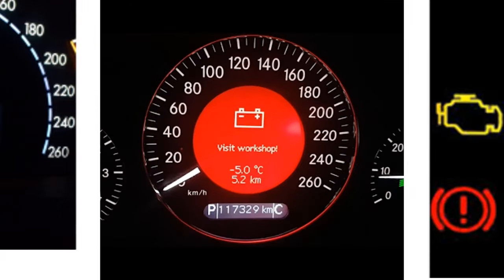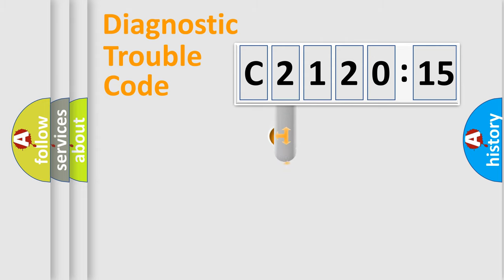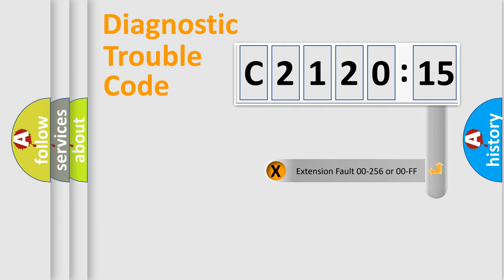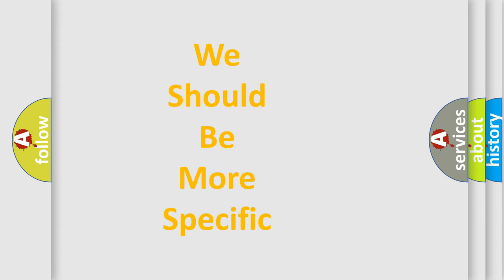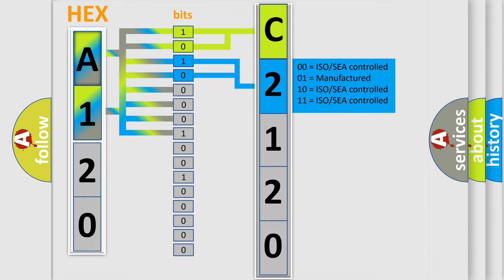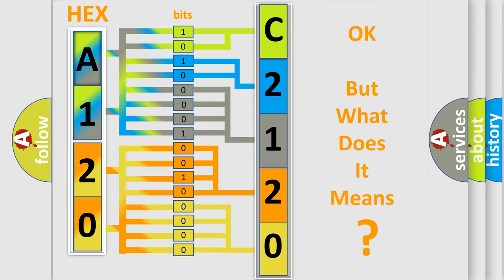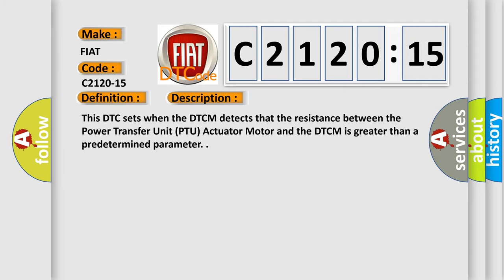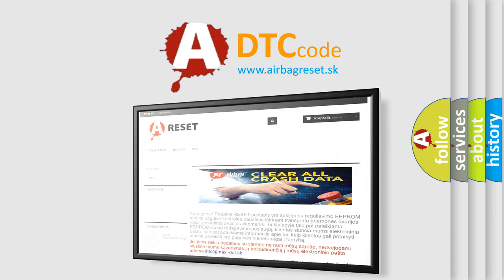DTC Fiat C2120-15 Short Explanation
Contents:
0:21 Basic DTC analysis according to OBD2 protocol standard.
1:48 Insight into programming
2:58 A diagnostically understandable description of the Diagnostic Trouble Code
3:05 Basic error definition

Make:
FIAT
Code:
C2120-15
Definition:
Motor 2 - Circuit Short To Battery
Description:
This DTC sets when the DTCM detects that the resistance between the Power Transfer Unit (PTU) Actuator Motor and the DTCM is greater than a predetermined parameter.